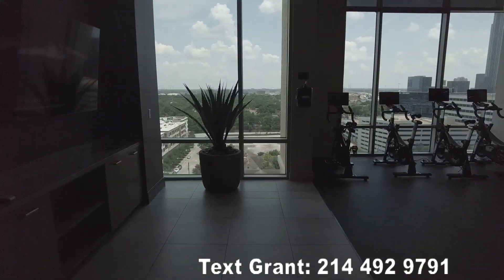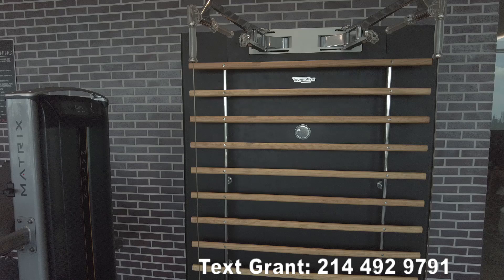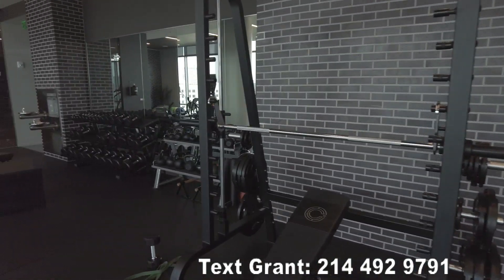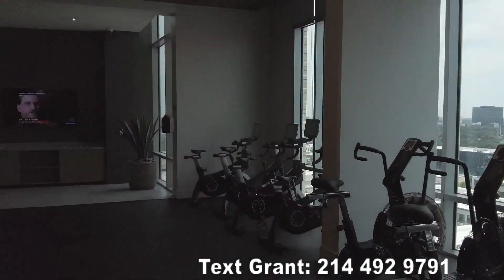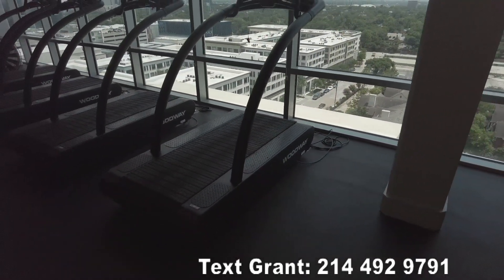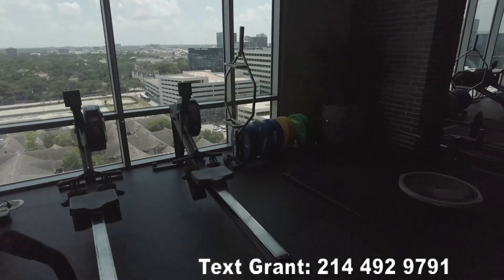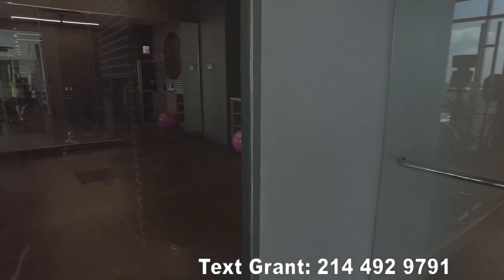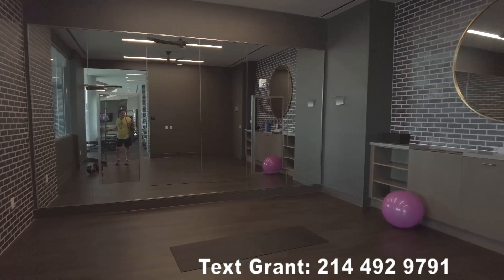Crimson | Houston TX | Penthouse GYM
Crimson | Houston Apartments  | Penthouse GYM  |
Text me - grant - 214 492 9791
100% Free Service
Free signup: Uptown101.com/search